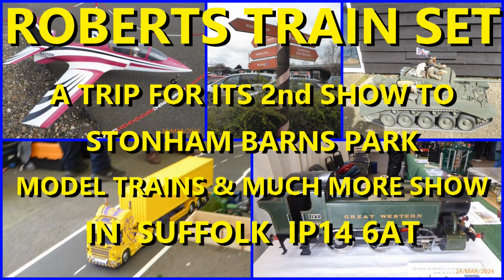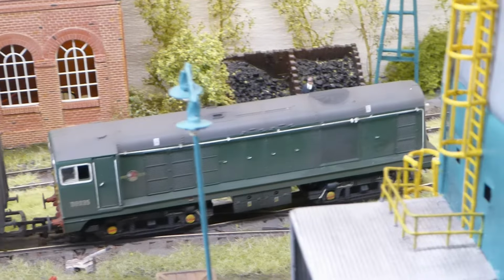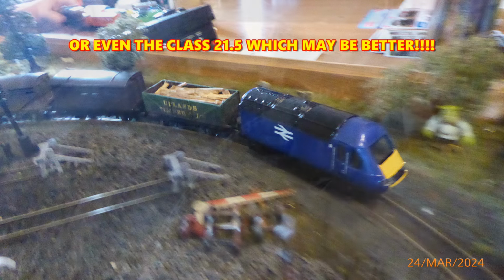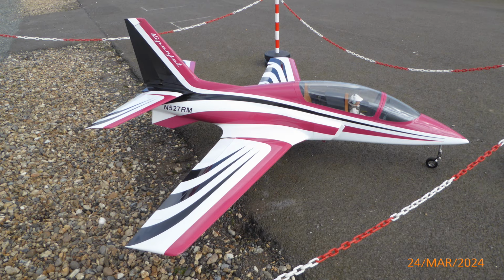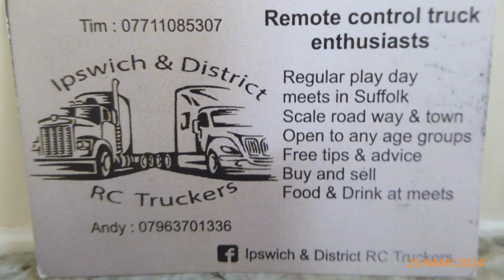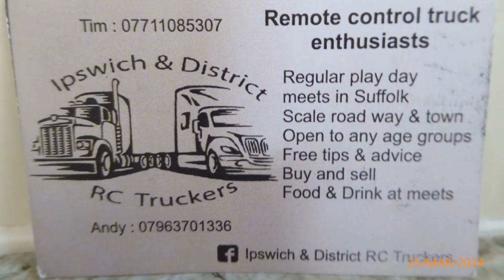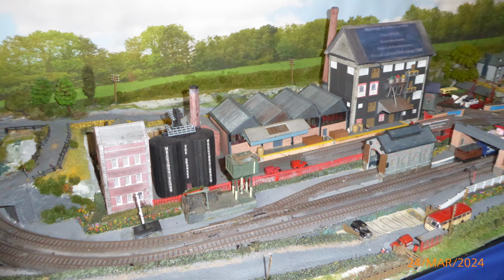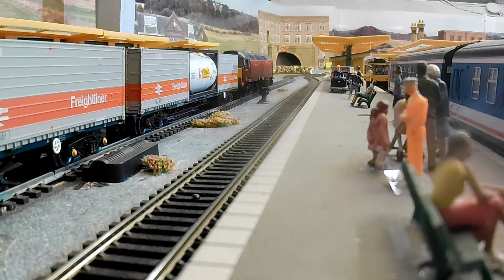STONHAM BARNS PARK 2024 MODEL RAIL & MUCH MORE SHOW 2nd YEAR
Its not all about building the new end to end layout which is going well and the next update will still be this Friday but attended on Sunday 24th March 2024 the 2nd Stonham Barns Park 2024 Railway and much more show and it was a super day I had so here is film showing what I saw and what I tried when there and as a bonus for me only about 40 miles to get there.